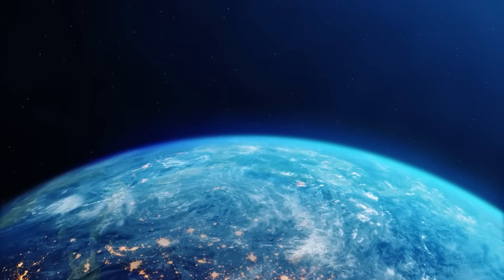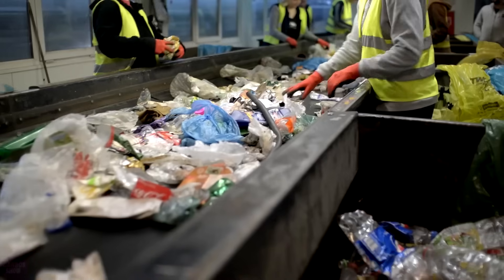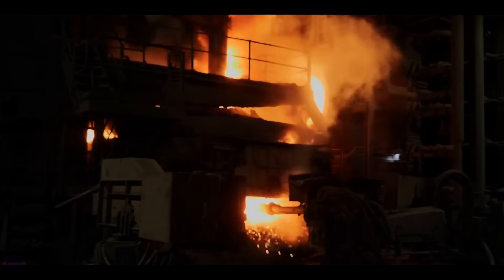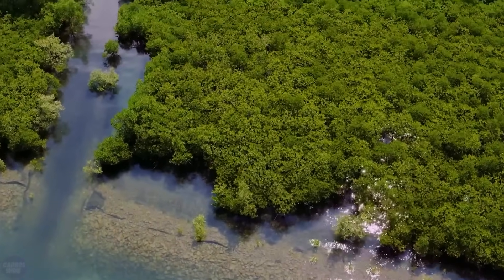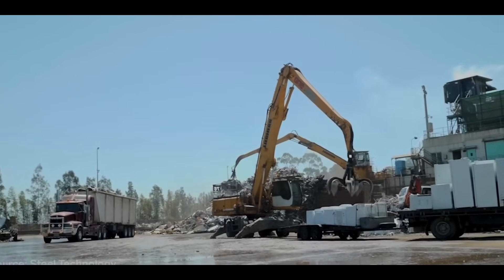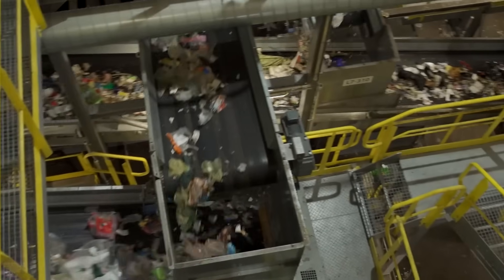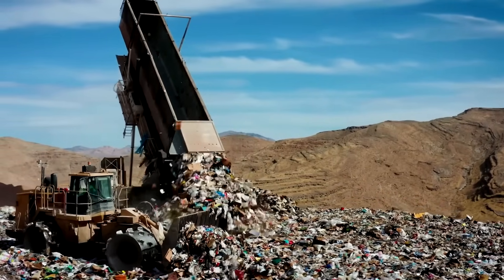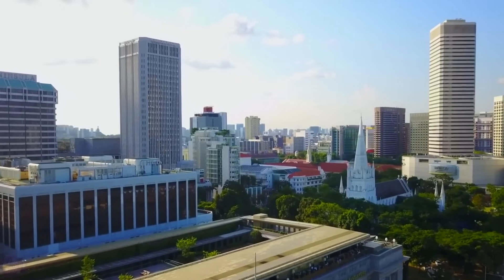Singapore CREATED the World's First Garbage Island in the Middle of the Ocean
The constantly growing population of Singapore and the booming economy have led to a sevenfold increase in solid waste over half a century. In 1970, it was 1,260 tons per day, and by 2021, it had reached 8,741 tons. And this wave of waste cannot be stopped. In the last 15 years, the amount of plastic waste per capita has increased by 20 percent. How does the country get rid of waste? And why is the landfill in Singapore covered not with a bunch of garbage, but with greenery?